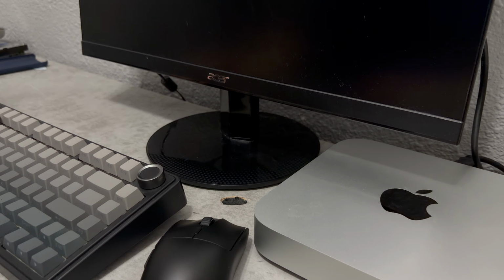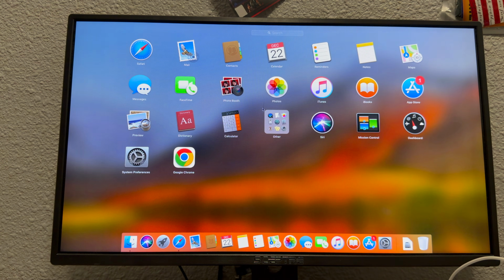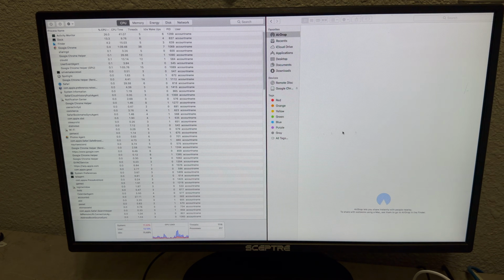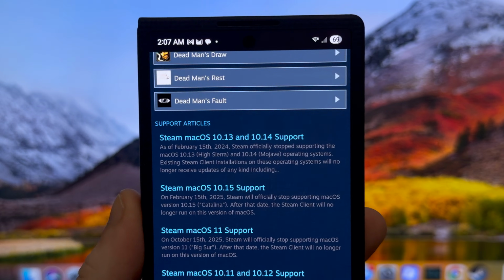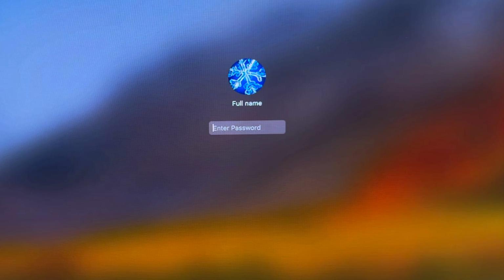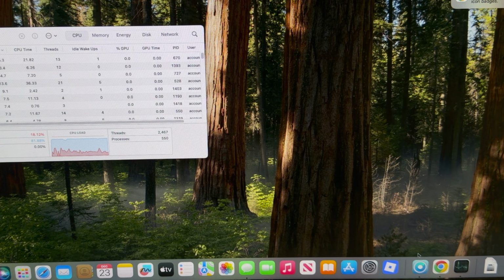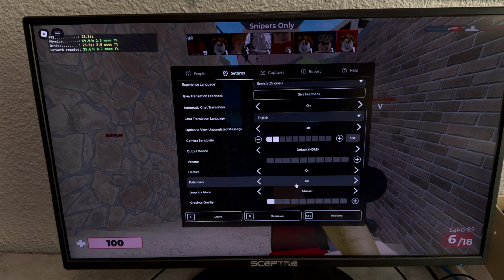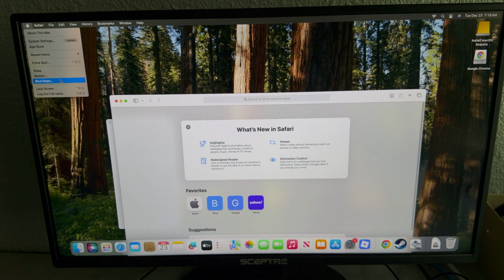Using a 2011 Mac Mini in 2026...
I don't really know what apps to test on macs, so please leave a comment suggesting apps you'd like to see used similar to how I do it in the phone experience videos